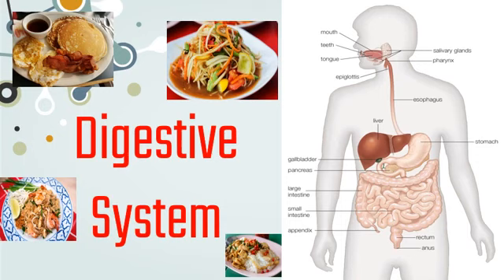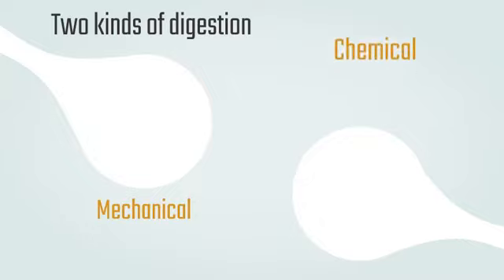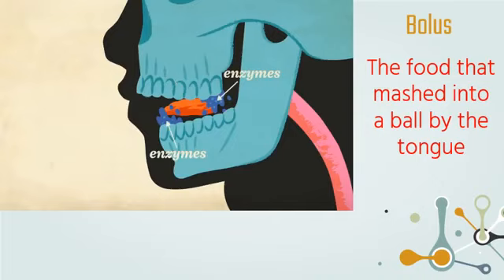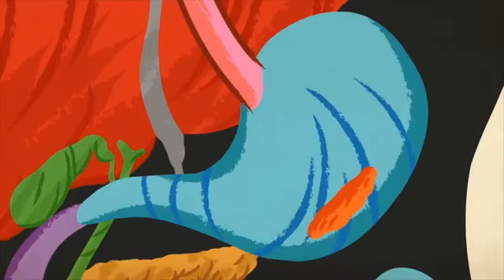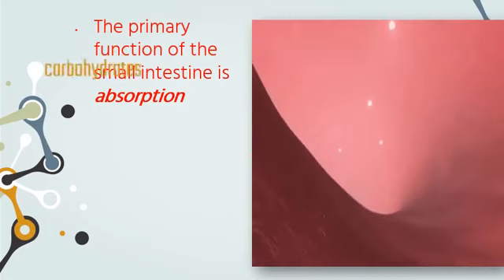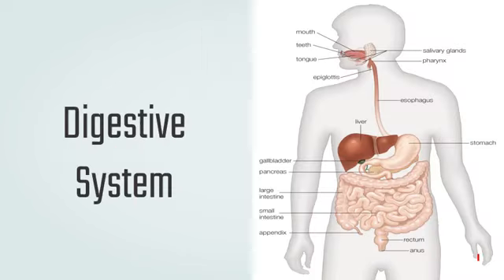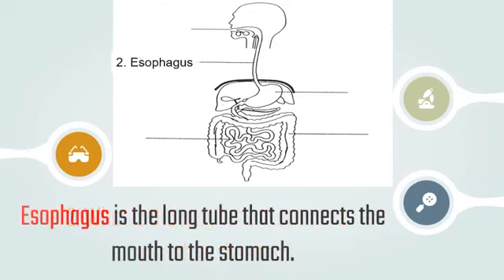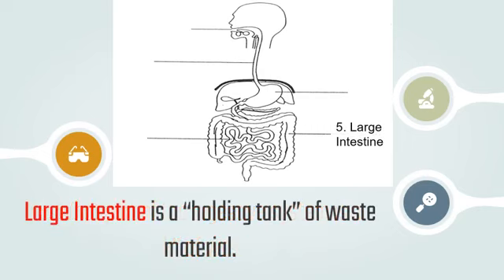G.8 Week1Science Grade 8 Unit 1 Digestive System